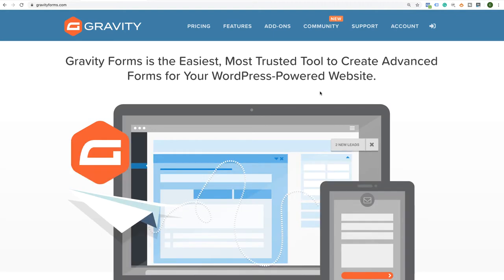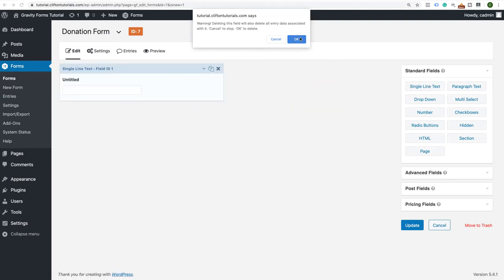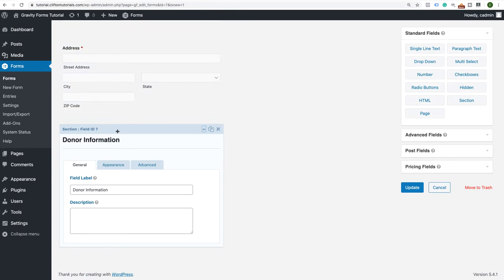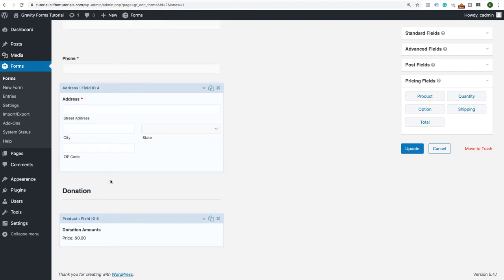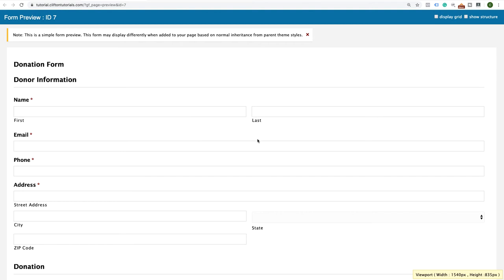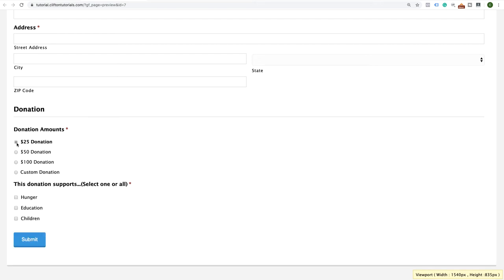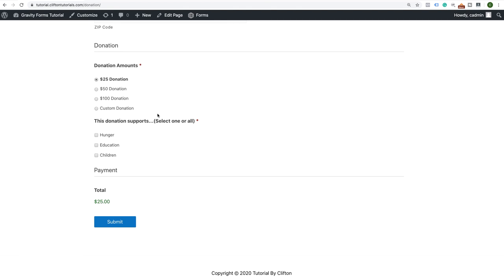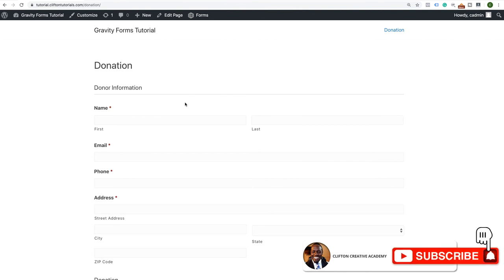Gravity Forms Tutorial - How to use conditional logic with Gravity Forms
In this Gravity Forms tutorial, you will learn how to use conditional logic to build a donation form using the powerful form plugin - Gravity Forms. Gravity forms is a premium plugin that allows you to build any kind of form you can dream of. This tutorial will show you how to create a form with conditional logic. Enjoy!

to request notification of exclusive Wordpress tutorials and courses